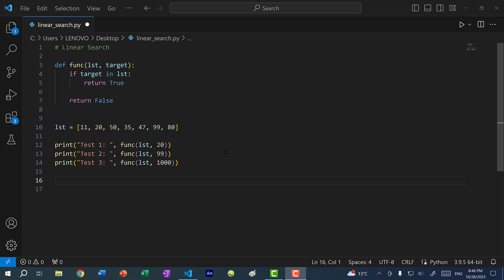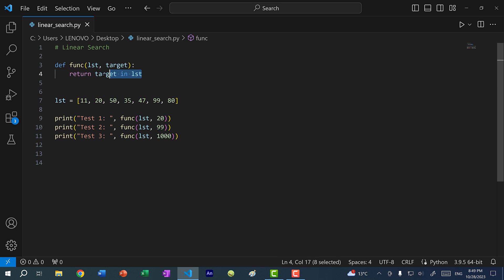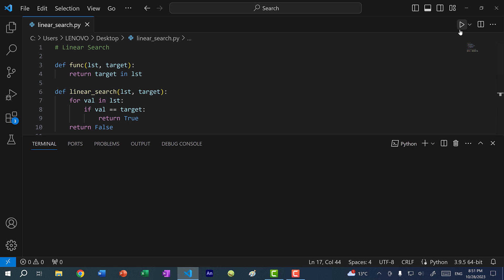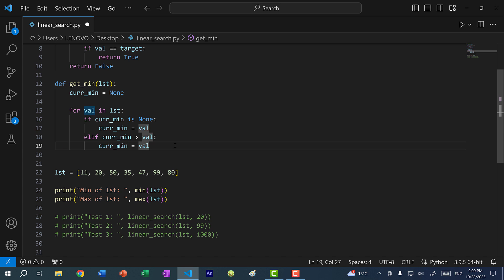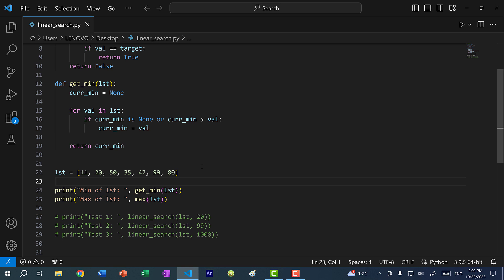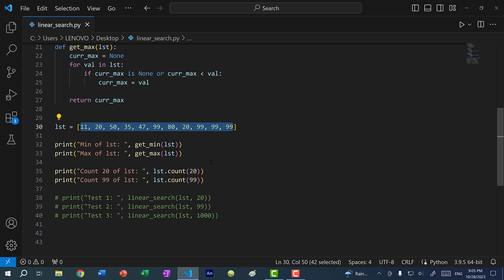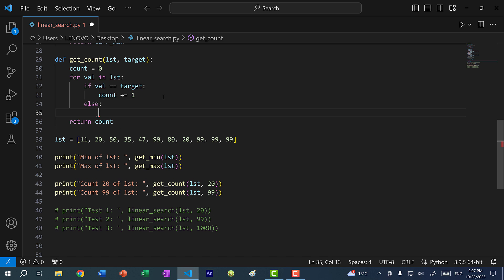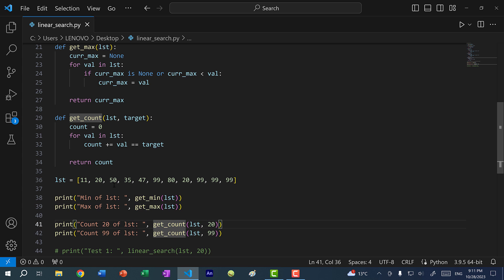Linear Search in Python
Linear search explained. What is linear search? In this video, you will learn how linear search is implemented in Python, and some built-in functions that use linear search, such as min, max, and count functions.

With linear search, we iterate through every single element in the list, therefore the run-time is O(N), where N is the size of the list.